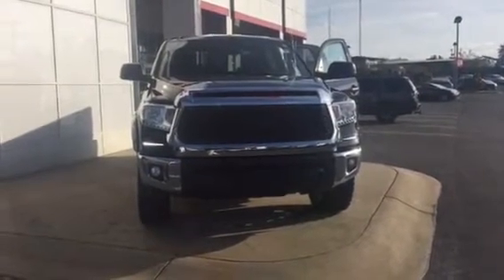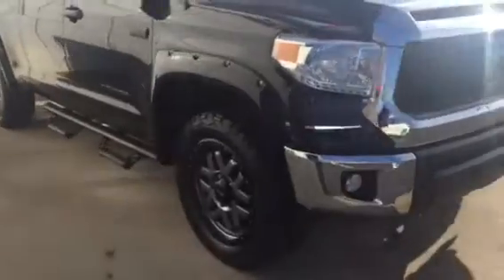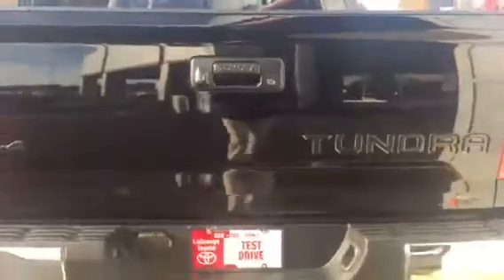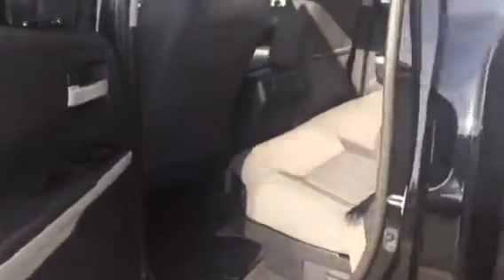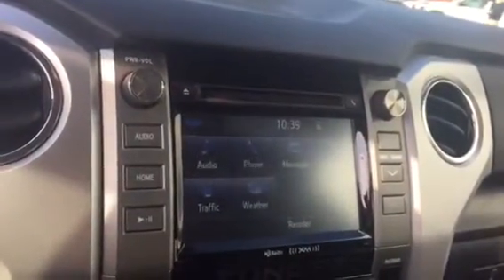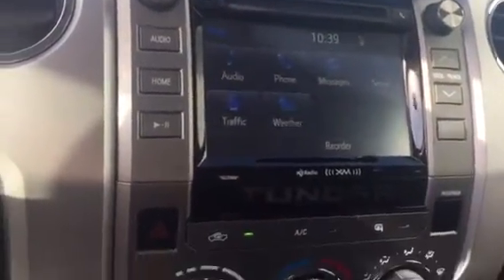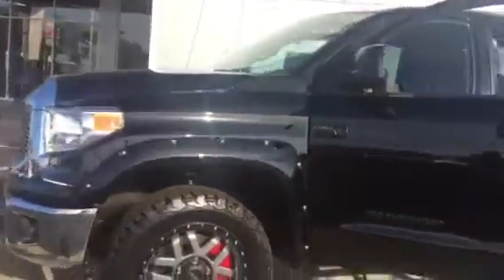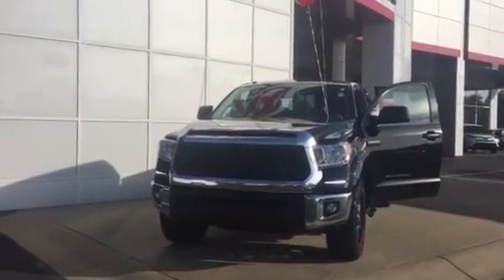2017 Toyota Tundra XSP 4x4 from Wanda